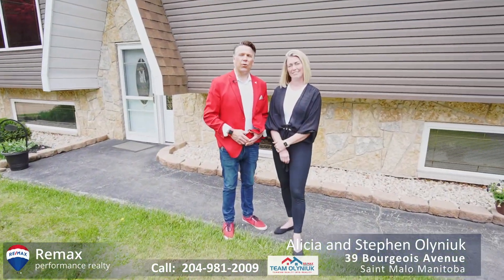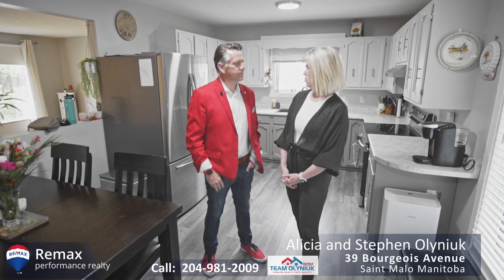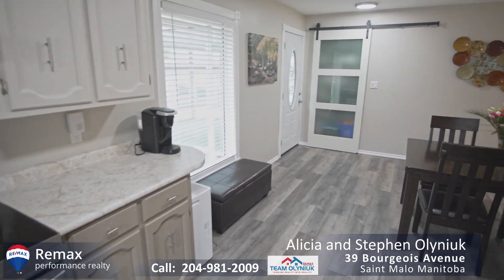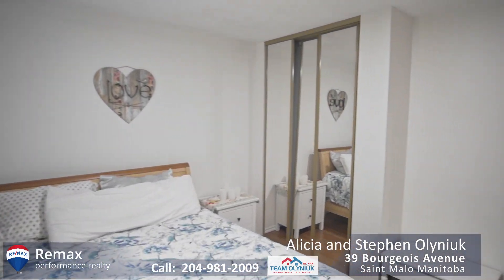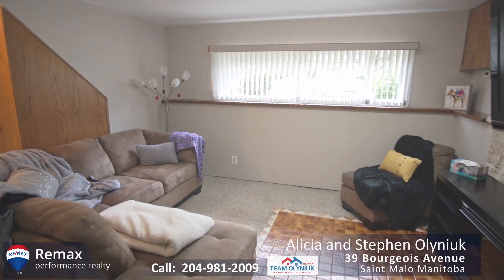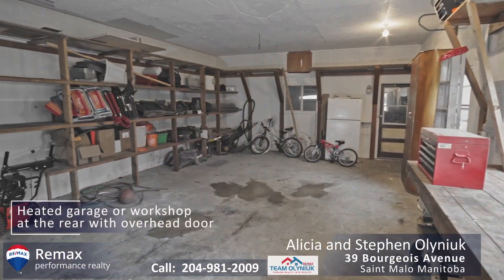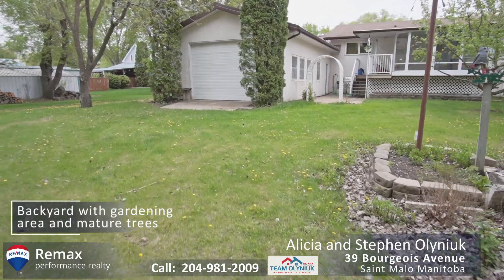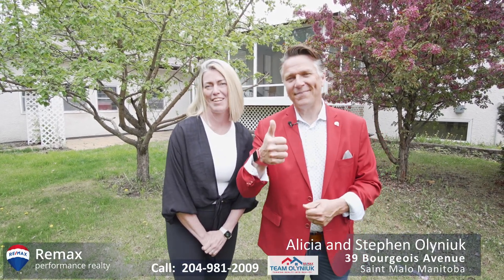House For Sale at 39 Bourgeois Ave Saint Malo Manitoba with Team Olyniuk